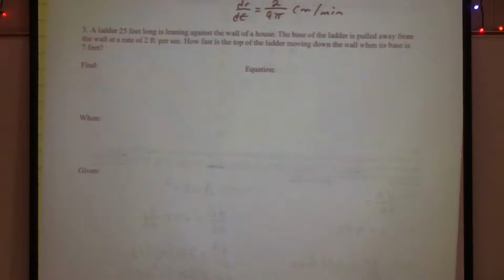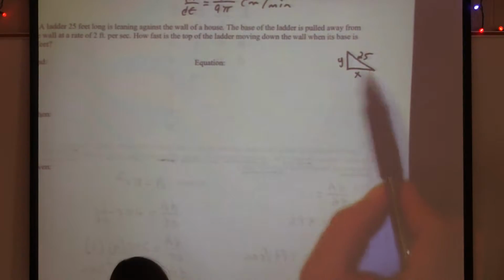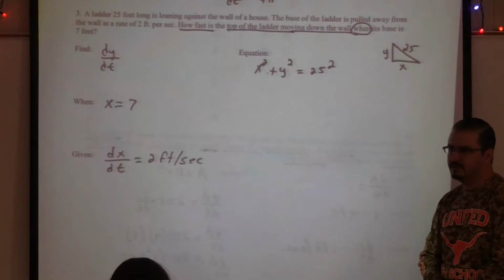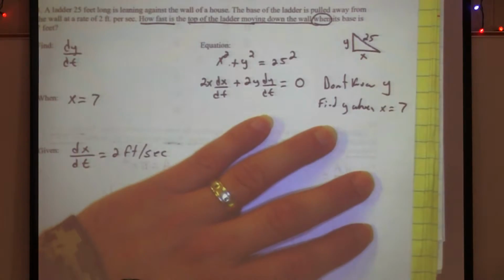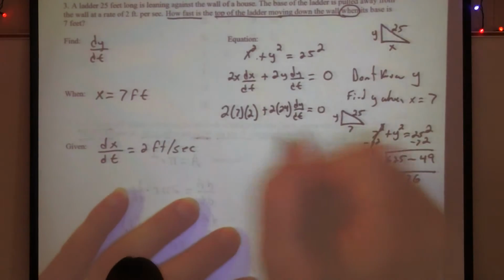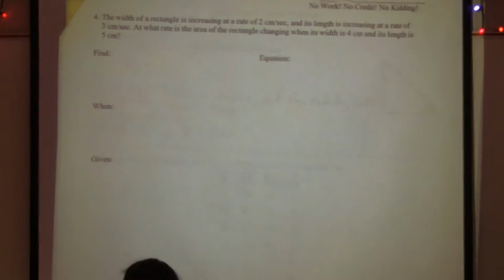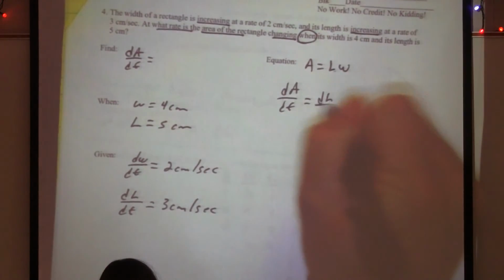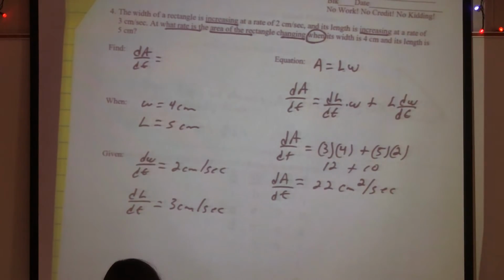12-5-16 Related Rates: Simple Problems Part 2